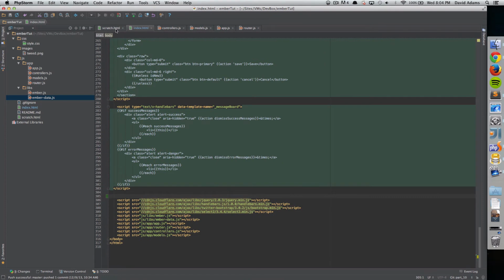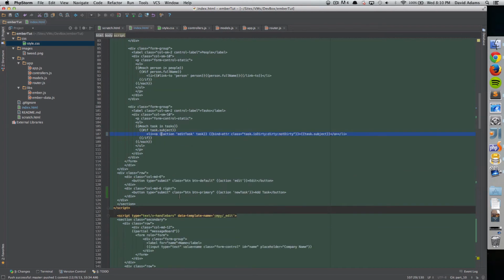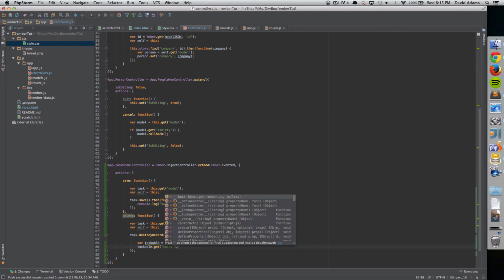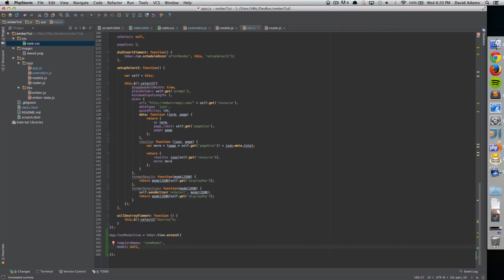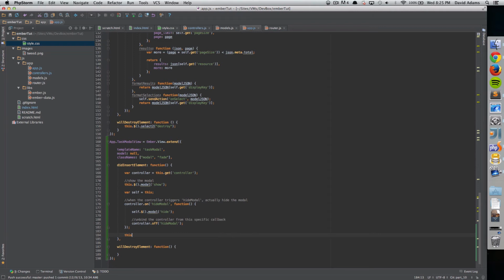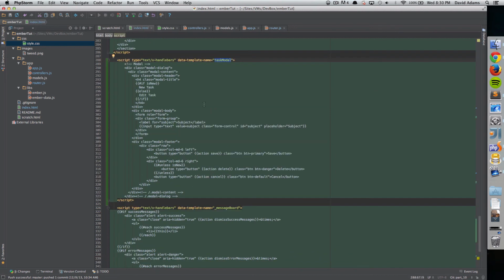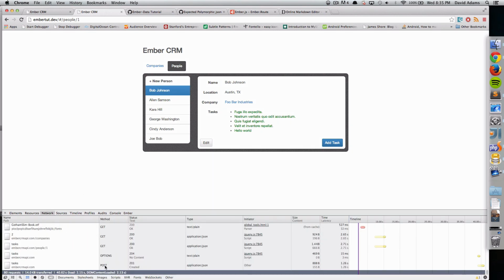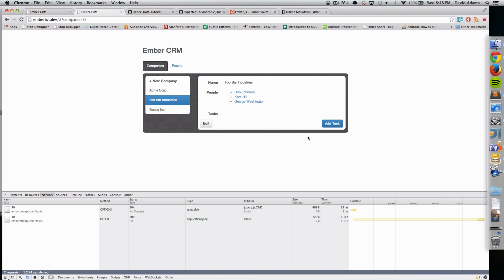Ember CRM - Part 10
Project Homepage